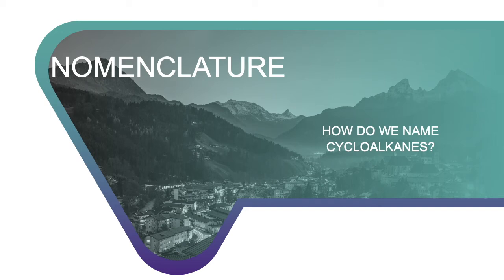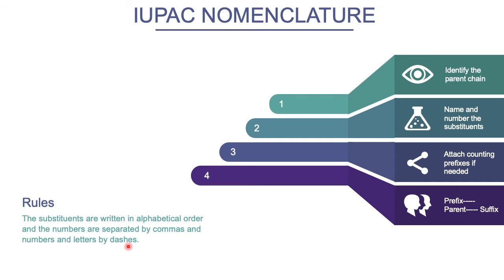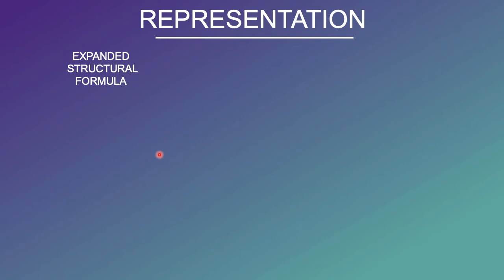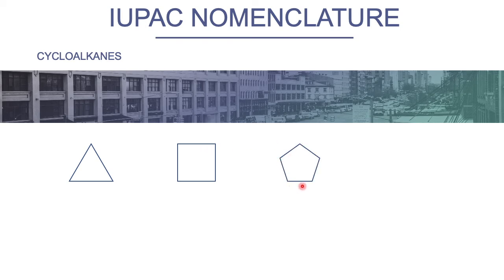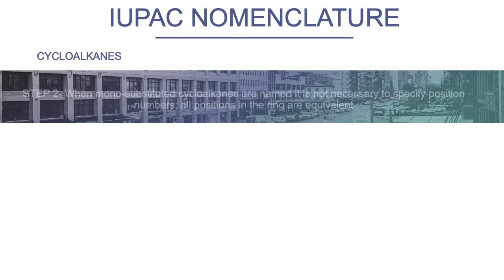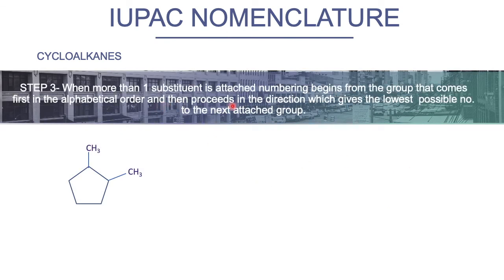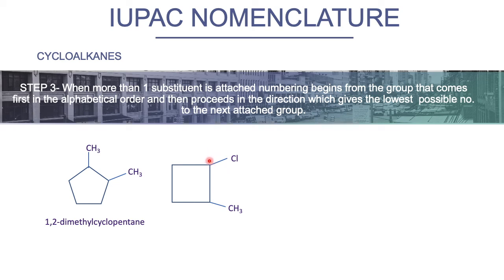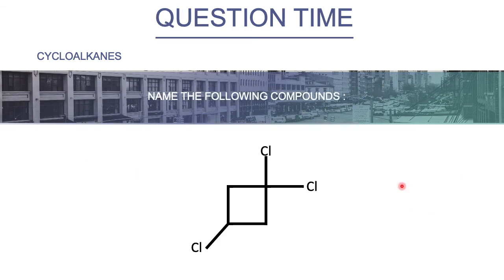Naming cycloalkanes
in this video we learn how to name cycloalkanes according to IUPAC rules. It also covers the rules in order to correctly name substituted cycloalkanes as well.